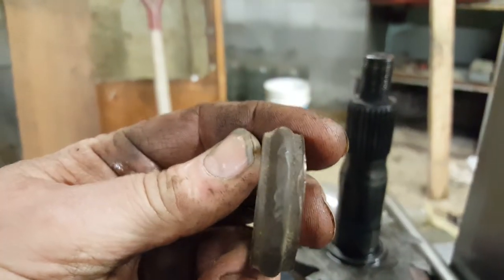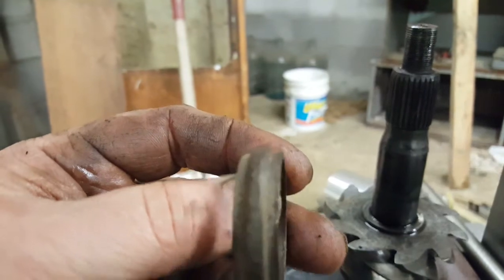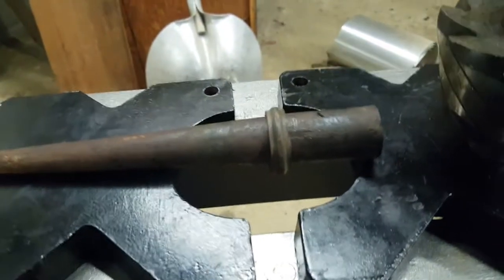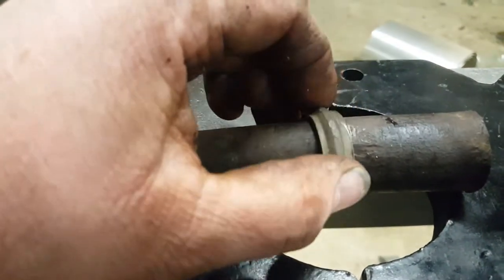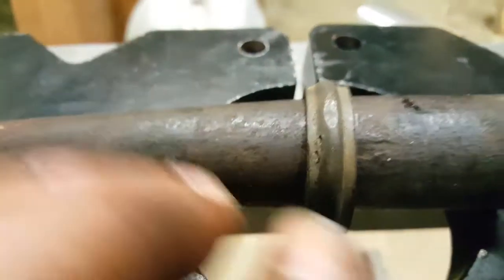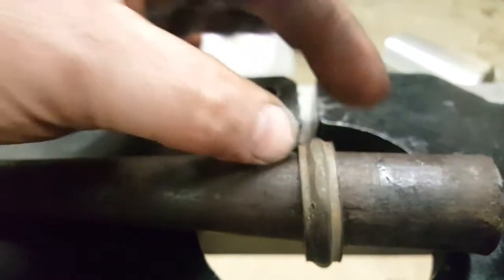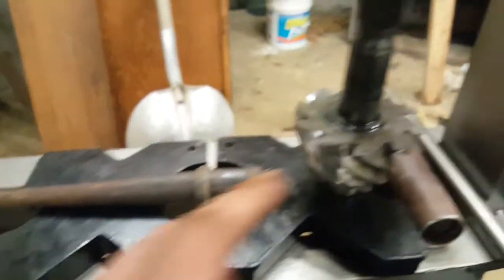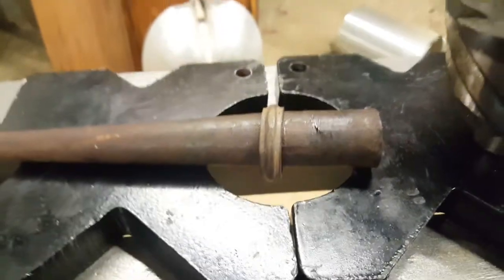Re-use crush sleeve on pinion gear.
In this illustration I show how to slightly flattened the crush sleeve so as to widen it out so it can be reused again. Illustrated here on a Ford 9-inch ring and pinion.